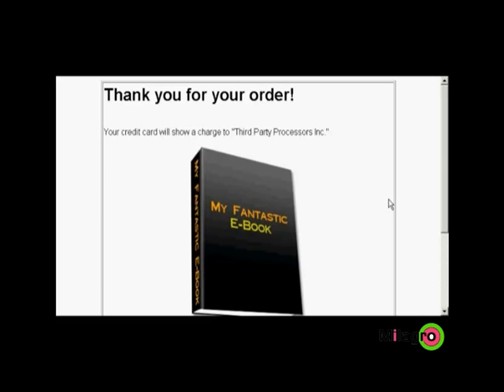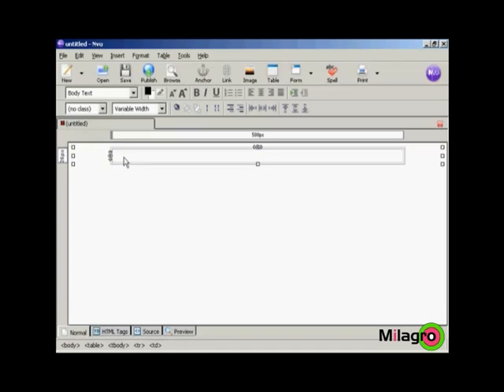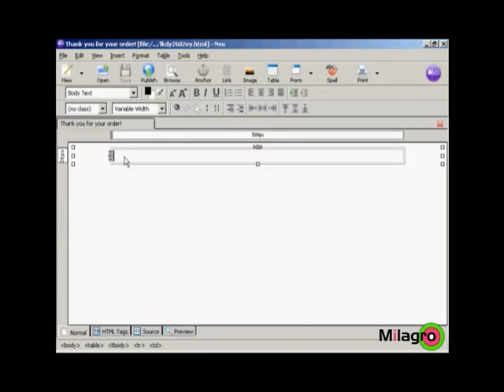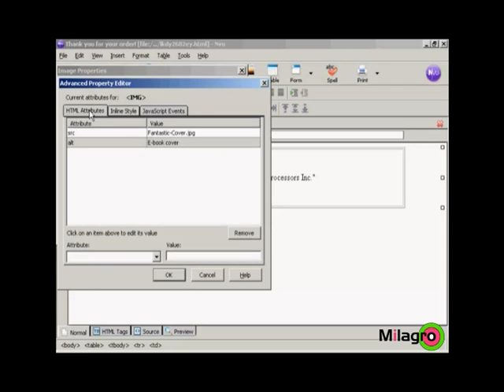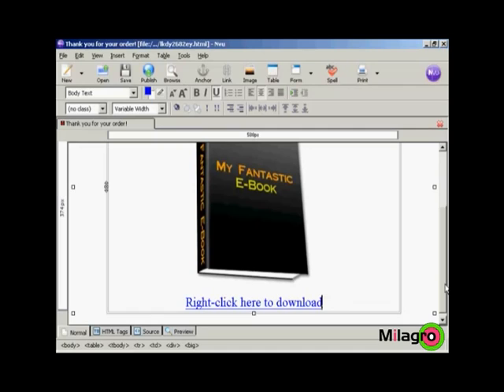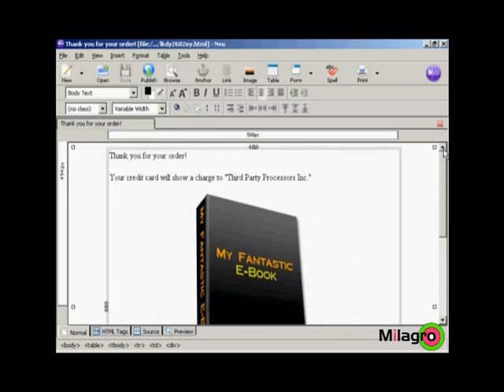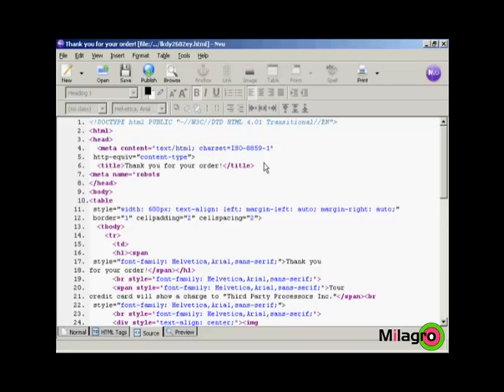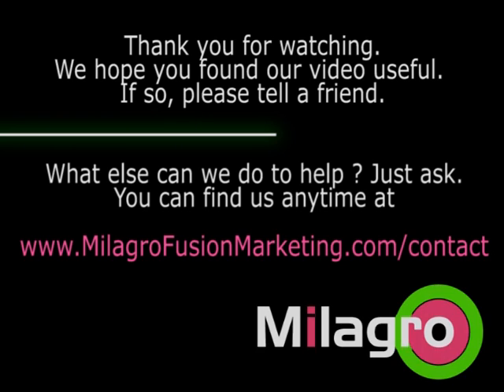How to Create a Download Page | Internet Marketing Tutorial Videos | Milagro Fusion Marketing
'How To' Internet Marketing Tutorial That will increase your Internet Marketing Knowledge and boost your Income.

How Check Your Start Useing Awstats Internet Tutorial Videos
How Choose And Register Web Hosting Provider Internet Tutorial Videos
How Cloak An Affliate Link With Tinyurl Internet Tutorial Videos
How Create Downlaod Page Internet Tutorial Videos
How Create Facebook Fan Page Internet Tutorial Videos
How Create Pdf File Internet Tutorial Videos
How Create Zip Flie Internet Tutorial Videos
How Determine Your Websites Alex Ranking Internet Tutorial Videos
How Host Your Website For Free Internet Tutorial Videos
How Import And Export Gmail Contacts Internet Tutorial Videos
How Optimize Your Website Title Tags For Seo Internet Tutorial Videos
How Quickly Create Your Own Ecovers Internet Tutorial Videos
How Register And Use Skype Internet Tutorial Videos
How Register Domain Name On Godaddy.com Internet Tutorial Videos
How Register Flilppa Account Internet Tutorial Videos
How Register For Forum And Edit Your Forum Signature Internet Tutorial Videos
How Register Youtube Account And Upload Video Internet Tutorial Videos
How Set Up And Optimize Your Twitter Account Internet Tutorial Videos
How Set Up Domain Redirects Internet Tutorial Videos
How Set Up Free Worspress Blog Internet Tutorial Videos
How Set Up Google Analytics Internet Tutorial Videos
How Set Up Mydql Databaese For Your Website Internet Tutorial Videos
How Set Up Name Server For Your Domains Internet Tutorial Videos
How Set Your Aweber Autoresponder Account Internet Tutorial Videos
How Submit An Article An Article Directory Internet Tutorial Videos
How Surf The Web With Complete Privacy Internet Tutorial Videos
How Upload Files Vis Ftp Internet Tutorial Videos
How Use Google Trends Internet Tutorial Videos
How Use Jing Take Screenshots Of Any Website Internet Tutorial Videos